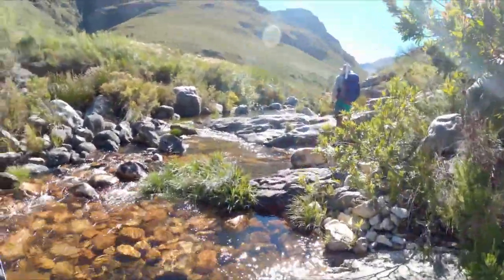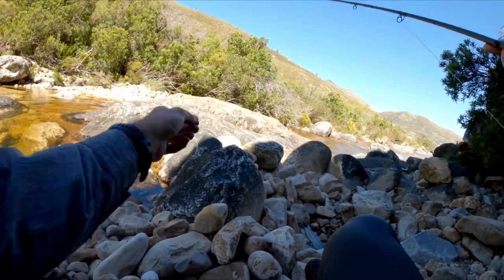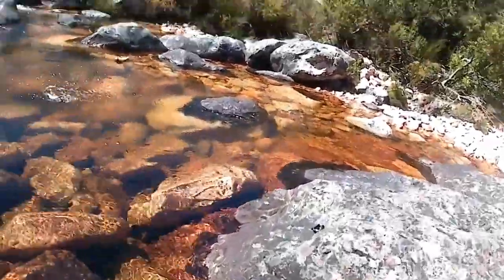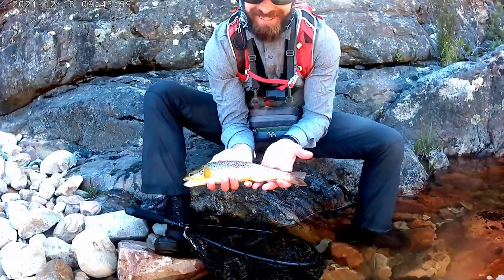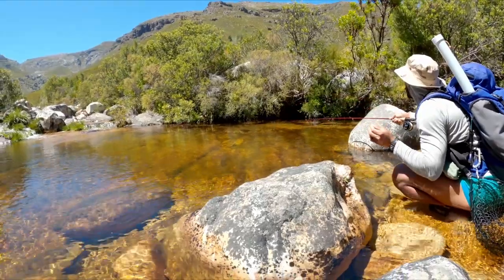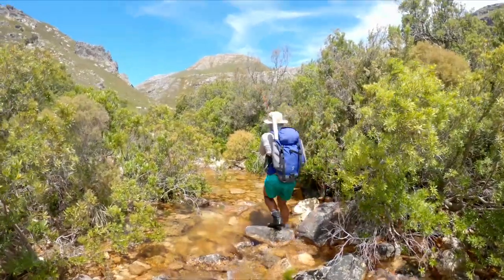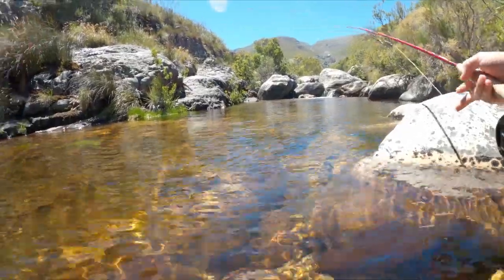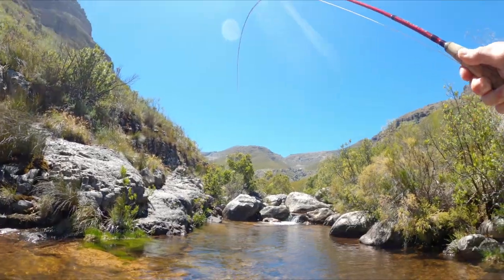Brown Trout Fly Fishing - Western Cape Stream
On 18 December 2021, I was fortunate enough to go on a Brown Trout fly fishing mission with Chevan Patience on a small stream in the Western Cape. This is a video I made that captured that experience.